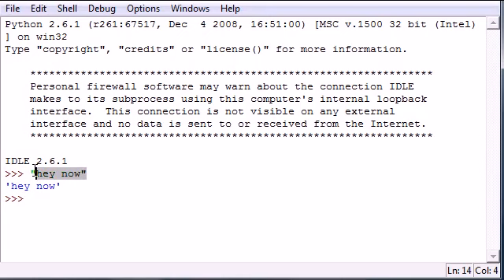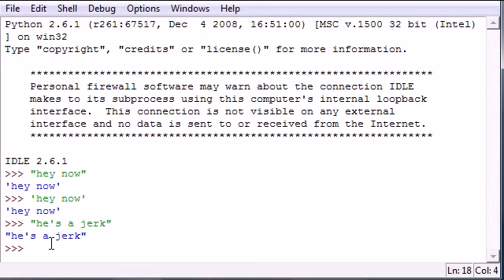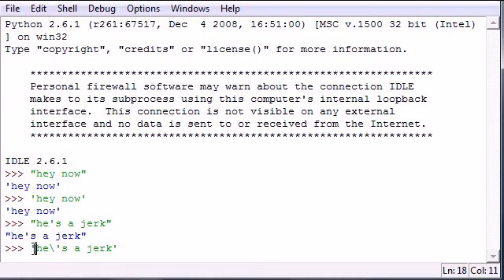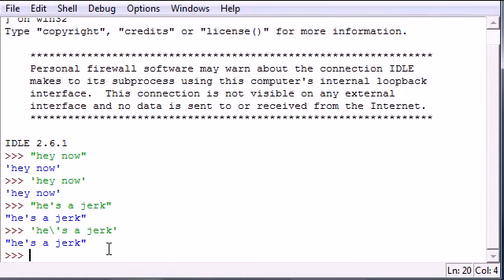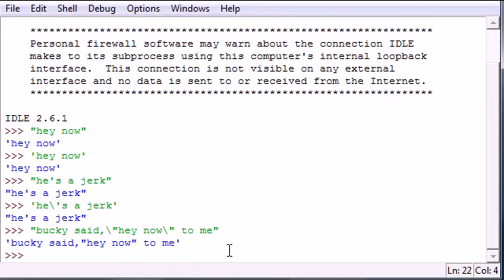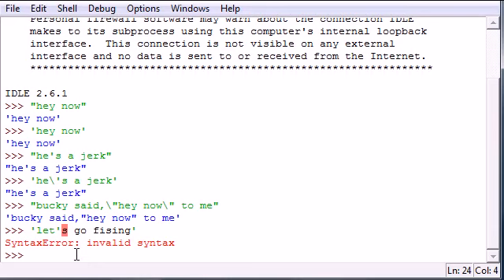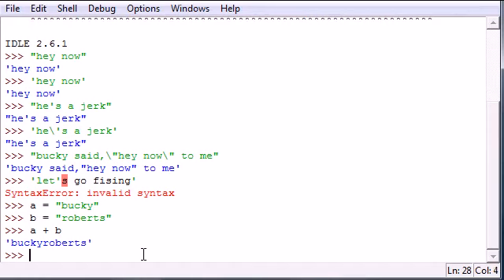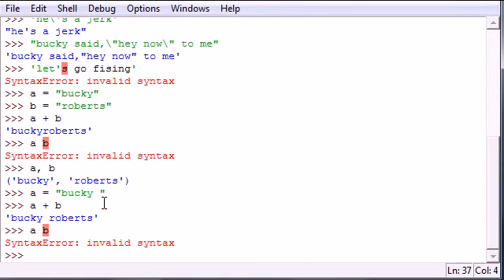Python Programming Tutorial 6 Strings video x flv